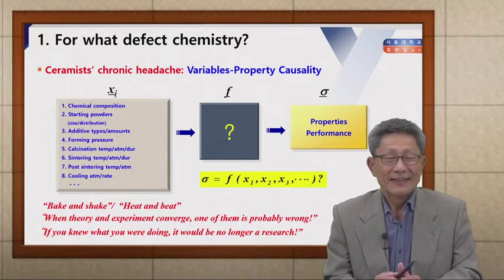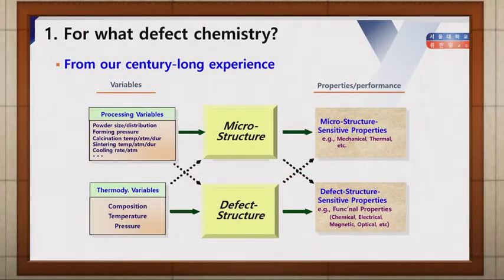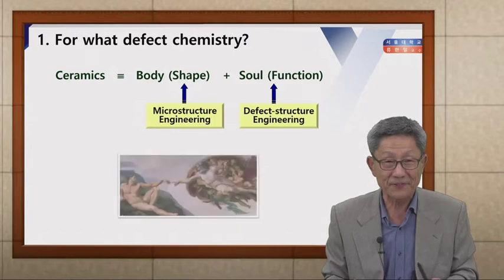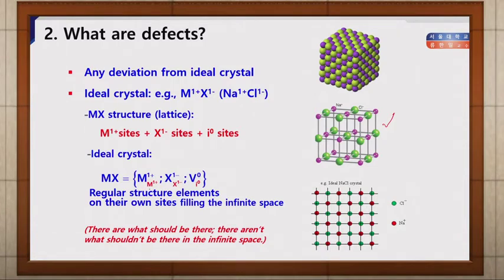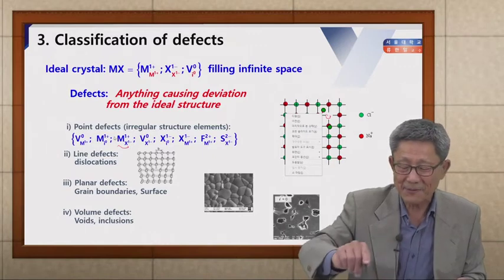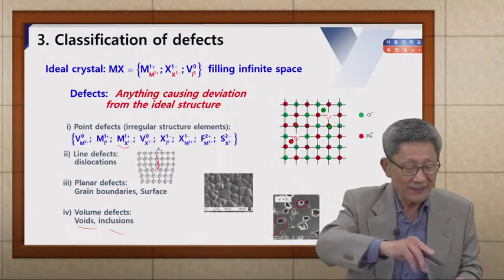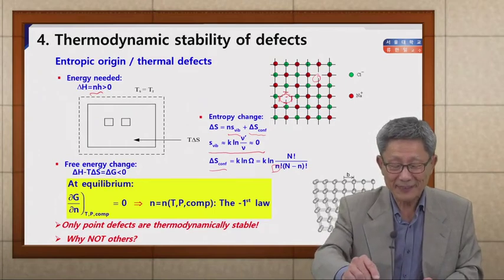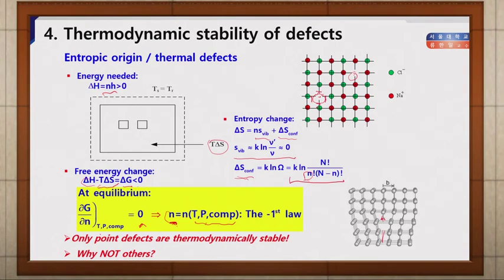Han Ill Yoo Lect 1. Defect Chemistry of Ceramics [SNU-MSE]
[MSE of Seoul National University] Defect Chemistry of Ceramics Lect1 Han Ill Yoo 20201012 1